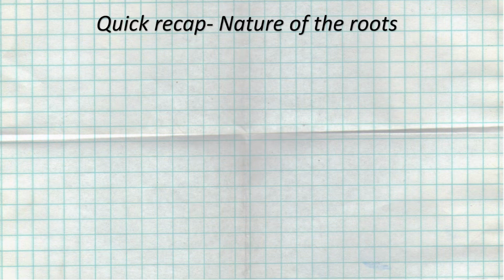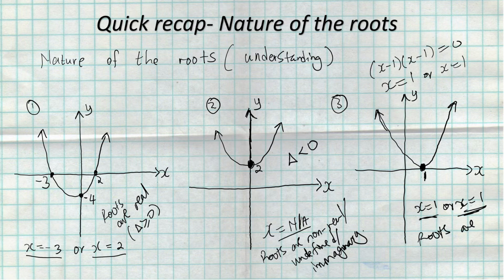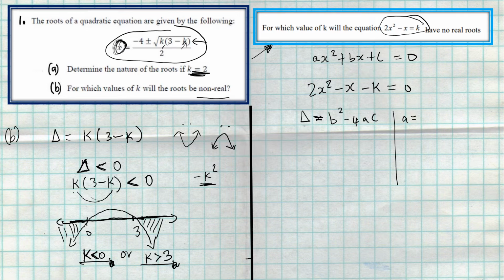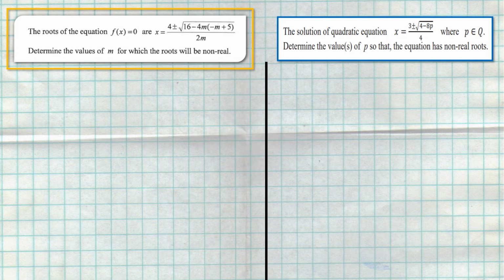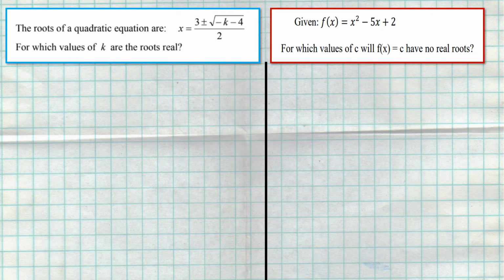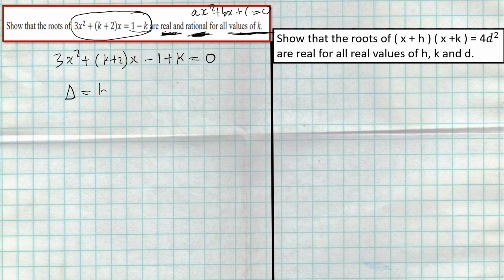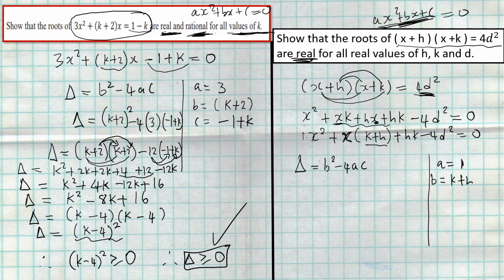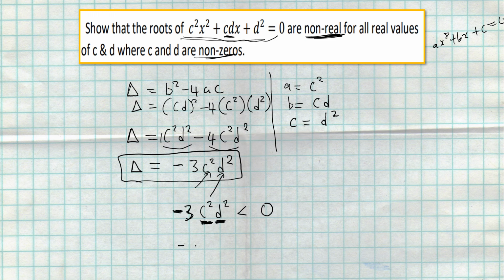Algebra Solving Nature of the roots